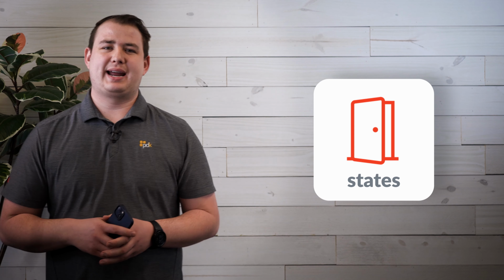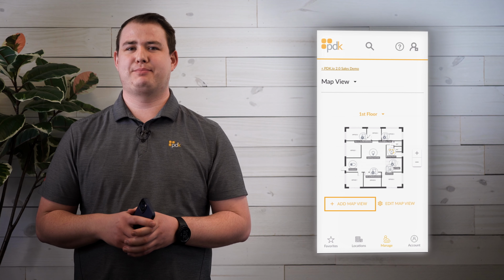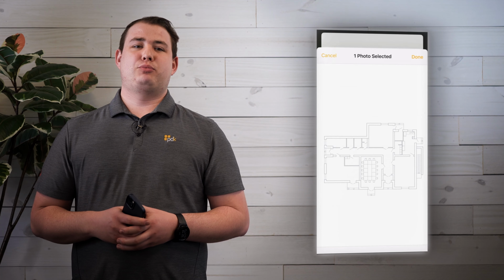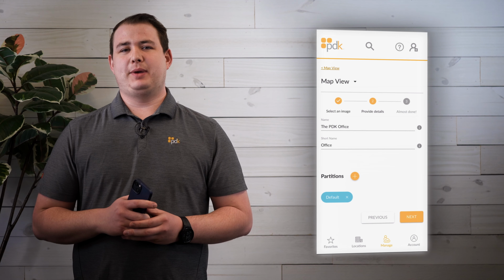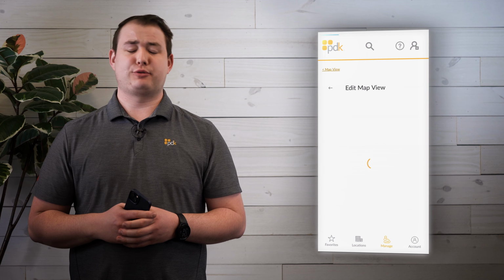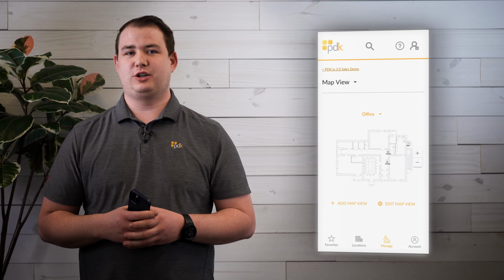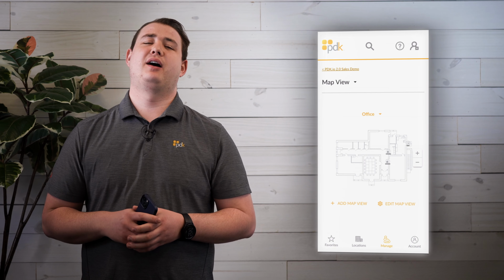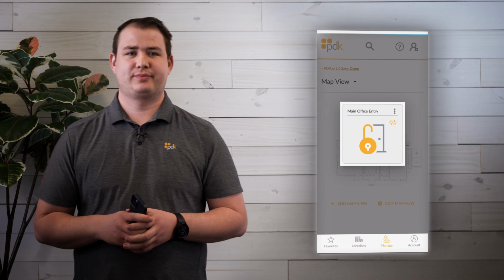The PDK Feature Highlight Series: Map View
This video explains how to use the ProdataKey map view feature available through PDK.io or mobile app. The map view feature allows users to upload an overhead image, blueprint, or screenshot of a site and overlay it with PDK devices for easier site monitoring and management.

If you need help, learn more about how to add a map view image

About ProdataKey:

ProdataKey (PDK) is a cloud-based access control company dedicated to helping organizations revamp their security and streamline their day-to-day with innovative solutions.